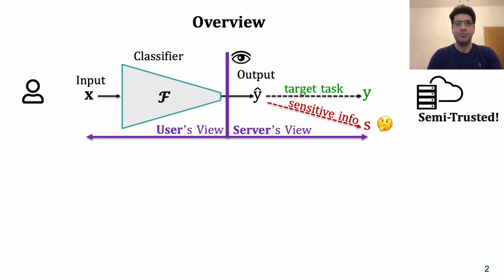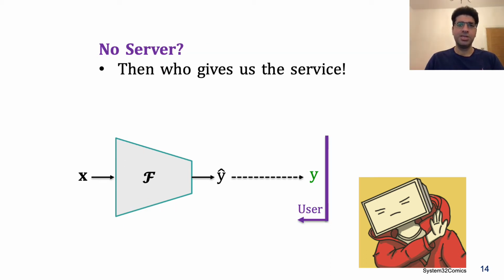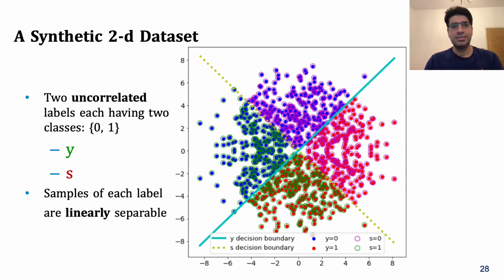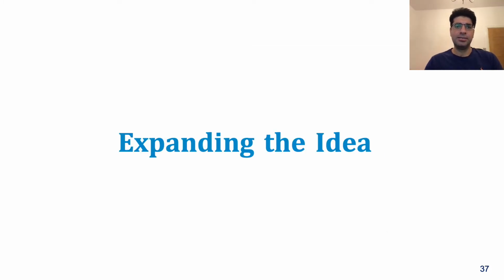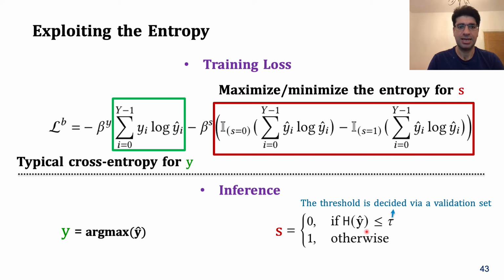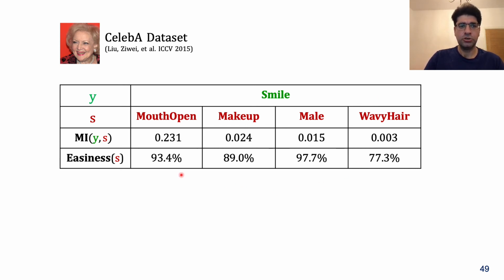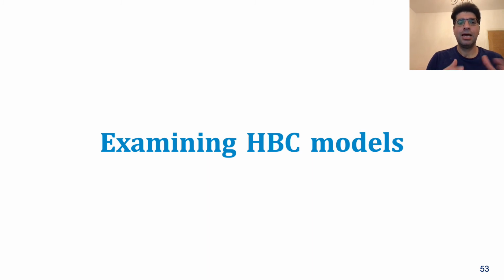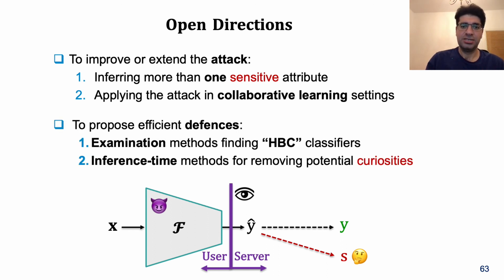Honest-but-Curious Nets (ACM CCS 2021)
+ Honest-but-Curious Nets: Sensitive Attributes of Private Inputs Can Be Secretly Coded into the Classifiers' Outputs

+ Mohammad Malekzadeh, Anastasia Borovykh, and Deniz Gündüz

+ In Proceedings of the 2021 ACMSIGSAC Conference on Computer and Communications Security (CCS '21)

+ It is known that deep neural networks, trained for the classification of non-sensitive target attributes, can reveal sensitive attributes of their input data through internal representations extracted by the classifier. We take a step forward and show that deep classifiers can be trained to secretly encode a sensitive attribute of their input data into the classifier's outputs for the target attribute, at inference time. Our proposed attack works even if users have a full white-box view of the classifier, can keep all internal representations hidden, and only release the classifier's estimations for the target attribute. We introduce an information-theoretical formulation for such attacks and present efficient empirical implementations for training honest-but-curious (HBC) classifiers: classifiers that can be accurate in predicting their target attribute, but can also exploit their outputs to secretly encode a sensitive attribute. Our work highlights a vulnerability that can be exploited by malicious machine learning service providers to attack their user's privacy in several seemingly safe scenarios; such as encrypted inferences, computations at the edge, or private knowledge distillation. Experimental results on several attributes in two face-image datasets show that a semi-trusted server can train classifiers that are not only perfectly honest but also accurately curious. We conclude by showing the difficulties in distinguishing between standard and HBC classifiers, discussing challenges in defending against this vulnerability of deep classifiers, and enumerating related open directions for future studies.